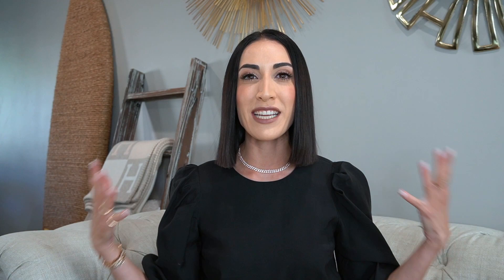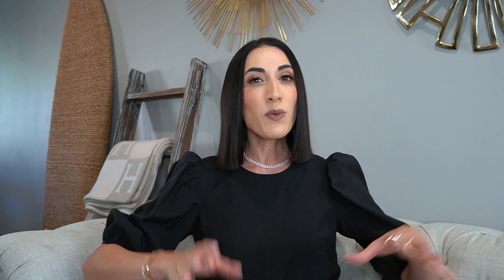How To Move Properly In Your Wedding Dress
Learn everything you need to know about how to maneuver on your wedding day in this week's video! Talking specifically about how to get in and out of the car, walking on various surfaces, and more! For daily content follow @weddingfashionexpert on Instagram!

Items mentioned in the video:
Heel Protectors
Petticoat/Hoop Skirt

READ MY BOOK: